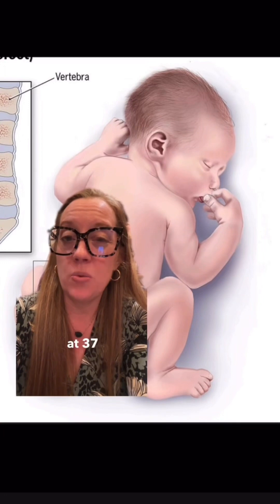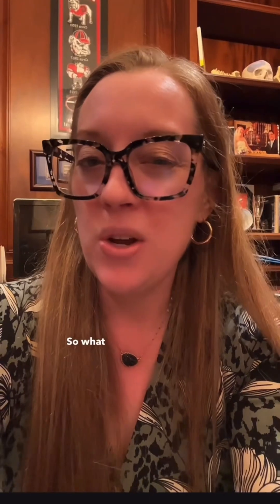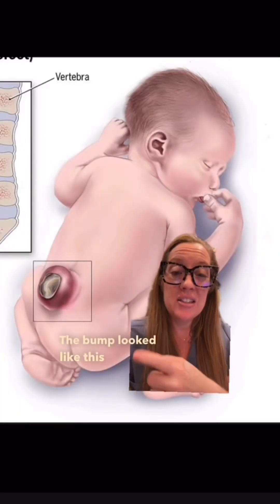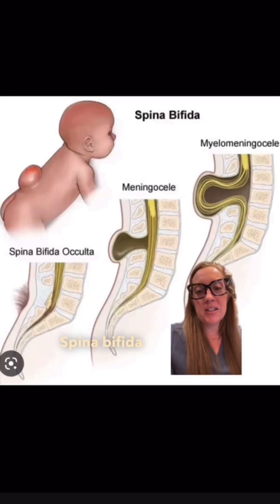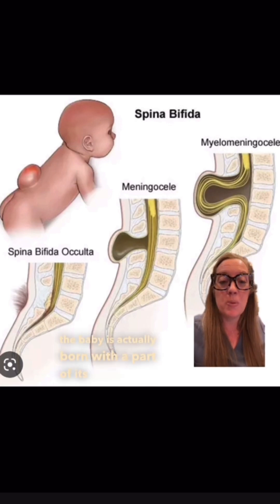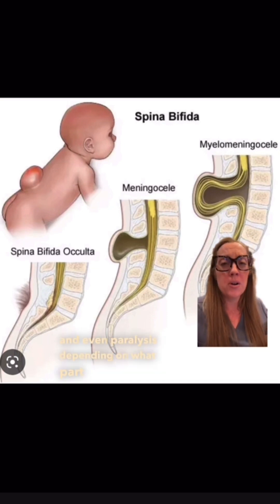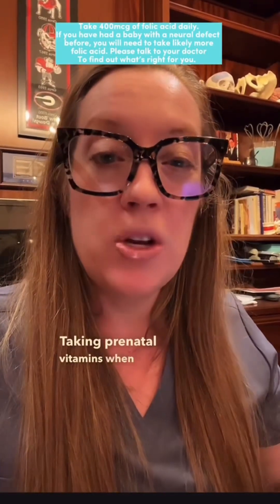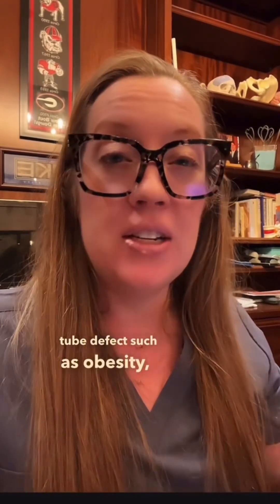Case study 51 - Spina Bifida - EXPLAINED by a board-certified neurosurgeon, Dr. Betsy Grunch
Case study 51: Spina Bifida

Spina bifida is a condition that affects the spine and is usually apparent at birth. It is a type of neural tube defect (NTD).

Spina bifida can happen anywhere along the spine if the neural tube does not close all the way. When the neural tube doesn’t close all the way, the backbone that protects the spinal cord doesn’t form and close as it should. This often results in damage to the spinal cord and nerves.

Spina bifida might cause physical and intellectual disabilities that range from mild to severe. The severity depends on:
 • The size and location of the opening in the spine.
 • Whether part of the spinal cord and nerves are affected.

Spina bifida happens in the first few weeks of pregnancy, often before a woman knows she’s pregnant. Although folic acid is not a guarantee that a woman will have a healthy pregnancy, taking folic acid can help reduce a woman’s risk of having a pregnancy affected by spina bifida. Because half of all pregnancies in the United States are unplanned, it is important that all women who can become pregnant take 400 mcg of folic acid daily.